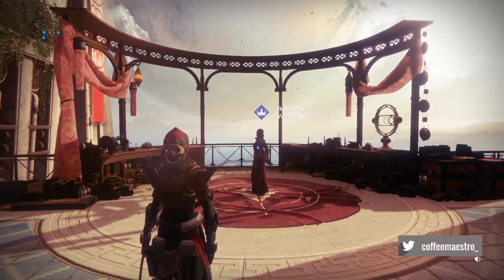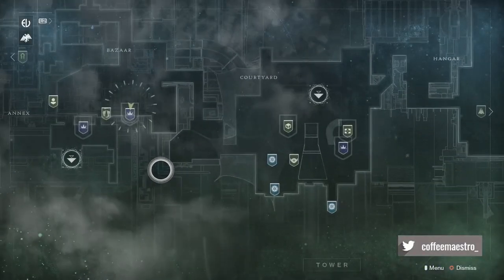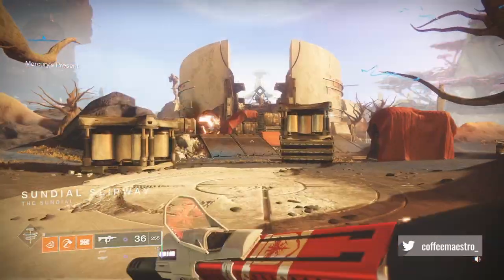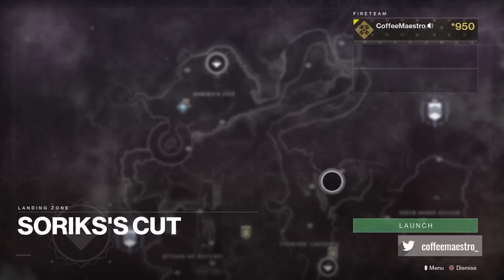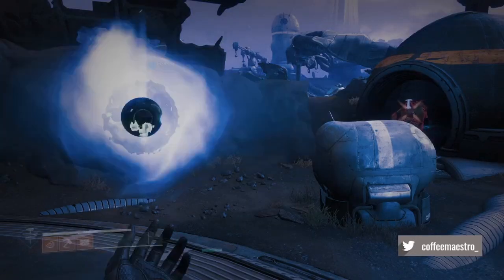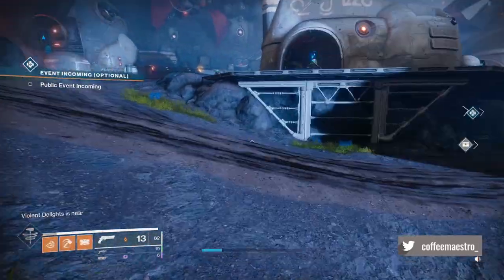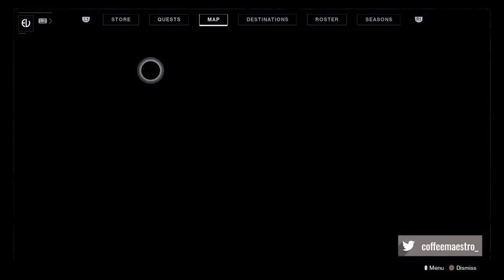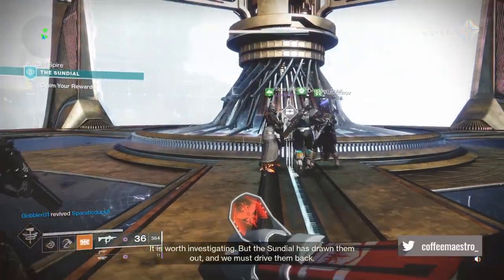Destiny 2 - How to Obtain The Lantern of Osiris (Season of Dawn Artifact) - Quick & Easy Quest Guide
Destiny 2 Season of Dawn - How to Obtain the Season 9 Artifact / Full Quest Guide w/ Quick Preview / The Lantern of Osiris.  This is me doing a quick guide on this short quest that is required to unlock the season 9 artifact.